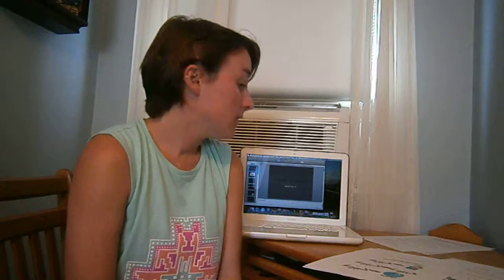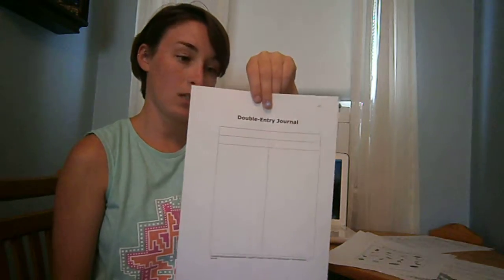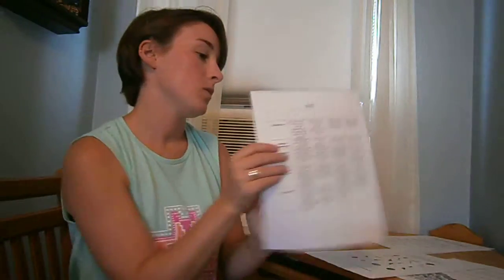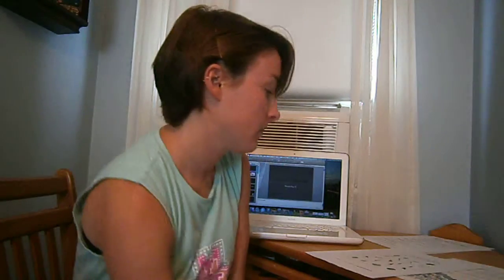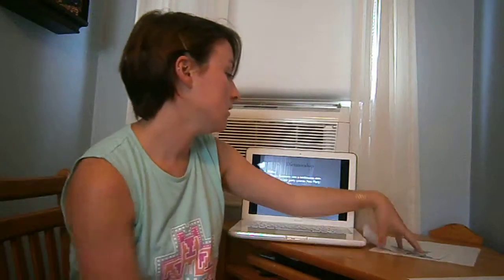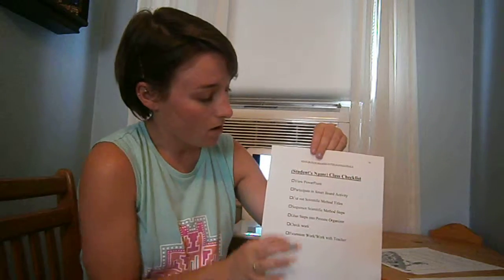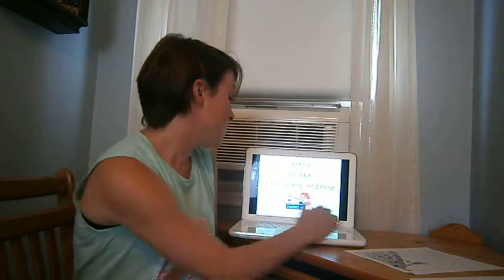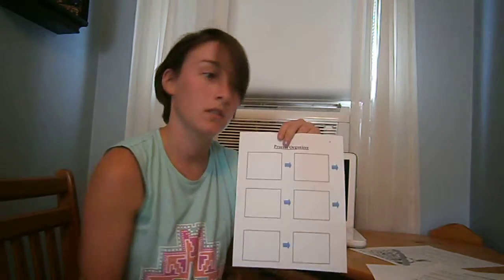Touro College SpEd 666 Video Presentation